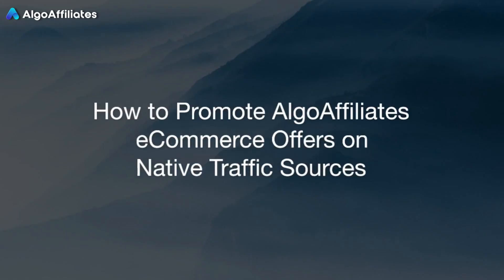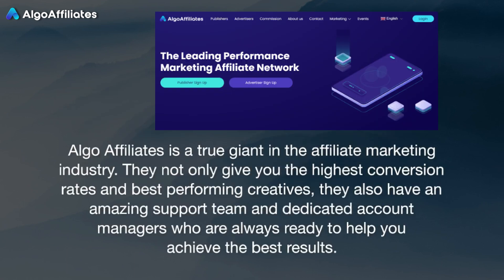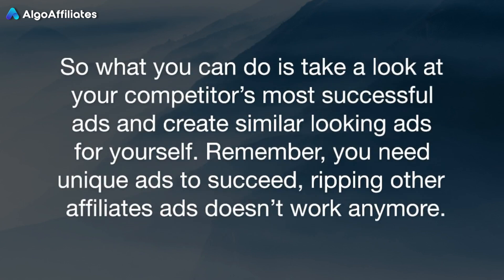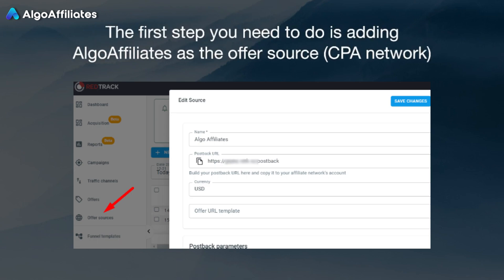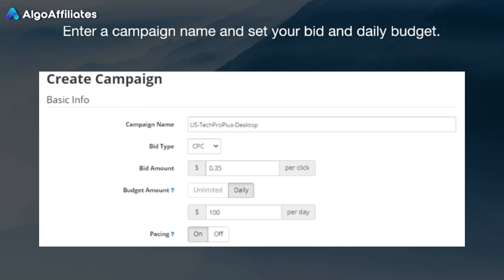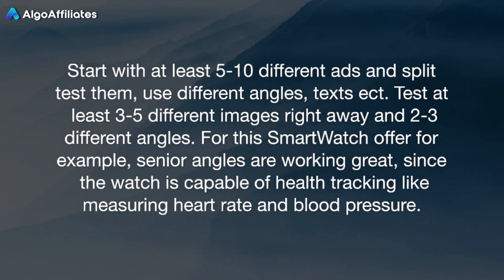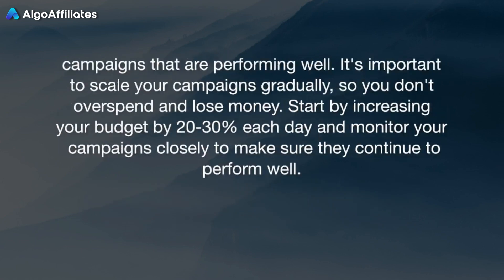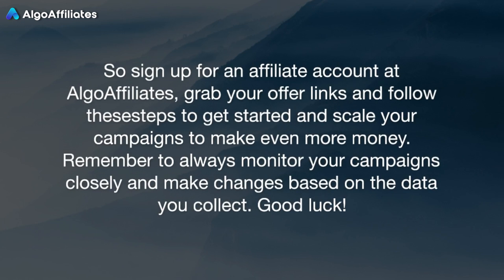How To Promote Algo Affiliates ECommerce Offers On Native Traffic Sources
In this free step by step tutorial we’re going to show you can Promote Algo Affiliates eCommerce Offers on Native Traffic Sources.

The niche of E-commerce is timeless and will continue to be sought after, providing affiliate marketers with the chance to generate commissions by endorsing CPA e-commerce offers. The potential for promoting CPA e-commerce offers is enormous, and this niche will always remain relevant, as long as you have the appropriate offers and audience 🔥🔥🔥

Ready to promote CPA ecom offers? Yes? Then let's get started!🤩

⌛️TABLE OF CONTENTS with timestamps:

00:00 How to Promote Algo Affiliates eCommerce Offers on Native Traffic Sources
00:40 Choosing Offers To Promote
02:01 How To Find Ad Ideas for Your Campaigns
03:18 How To Track Your Native Campaigns Properly
04:20 Launching Your Native Campaign on RevContent
05:30 Optimizing & Scaling Campaigns
07:55 Conclusion